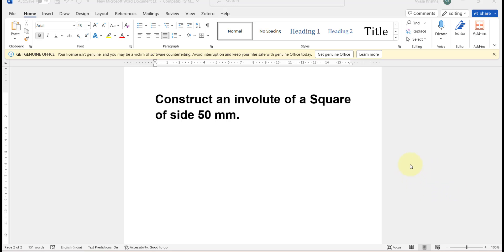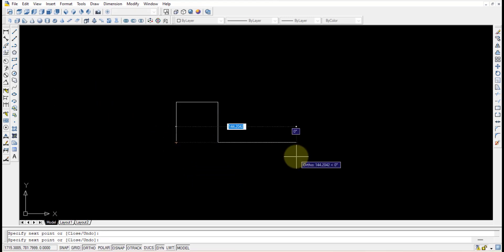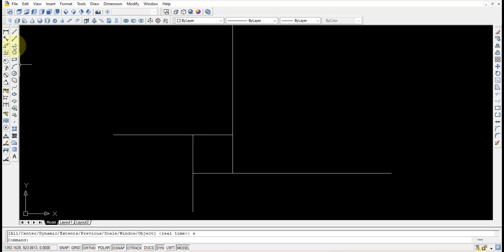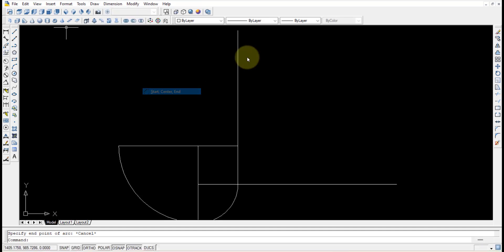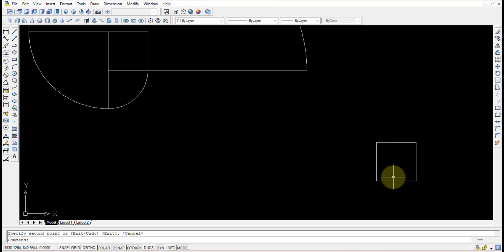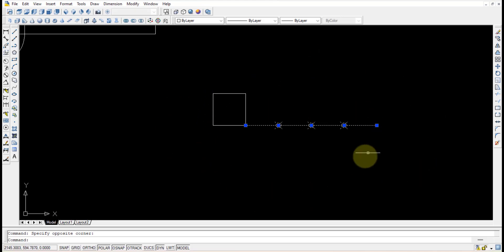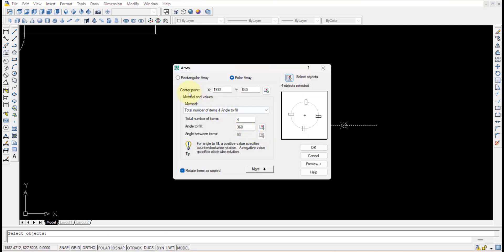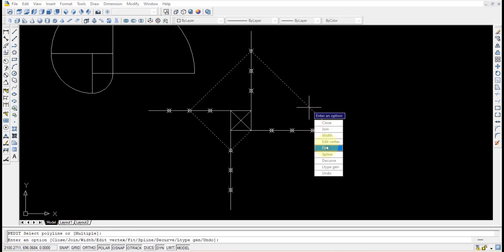INVOLUTE OF A SQUARE using AutoCAD 2007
Construct an involute of a Square of side 50 mm.